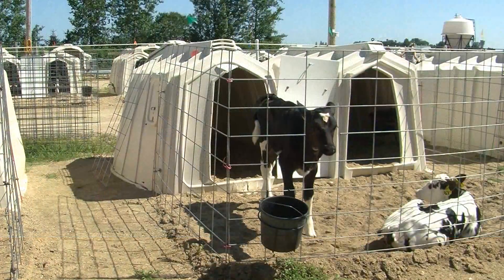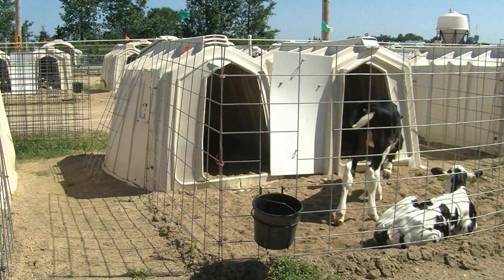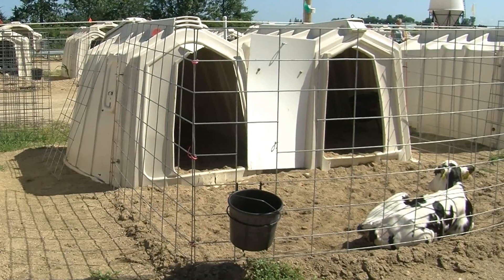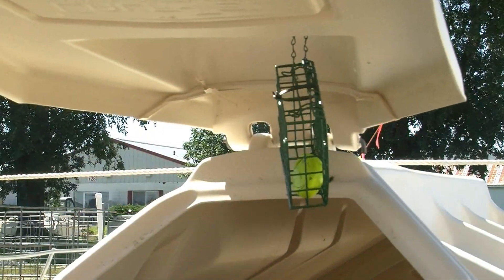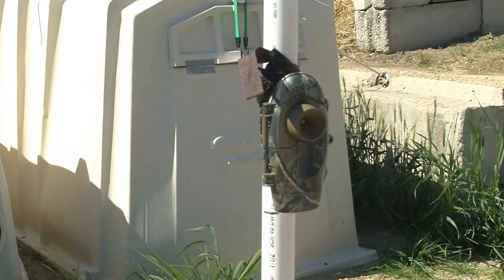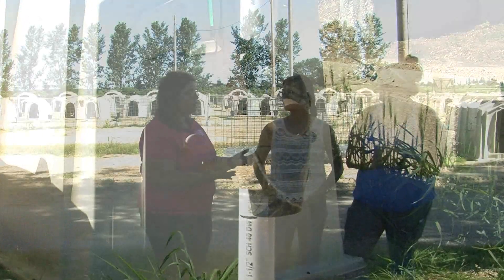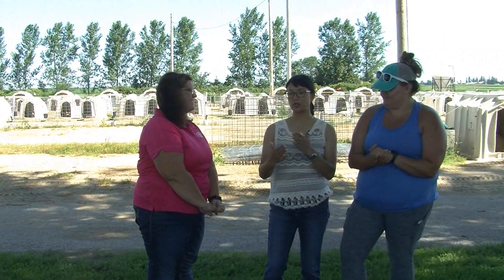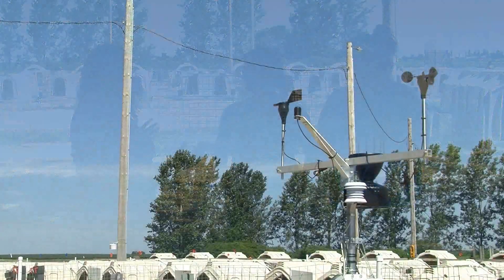Vita Plus Starting Strong: Calf Chat with Ann - Current Calf Research (July 2019)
In this edition of Calf Chat, Ann Hoskins talks with Dr. Jennifer Van Os, University of Wisconsin-Madison assistant professor and extension specialist in animal welfare, and Kim Reuscher, a dairy science graduate student, about current research projects involving calf hutches and ventilation.  One quick and affordable option for improving hutch ventilation is to install Calf-Tel's calf hutch vent covers, as shown in the video.  for more calf care tips.